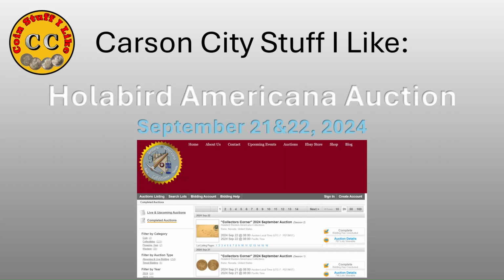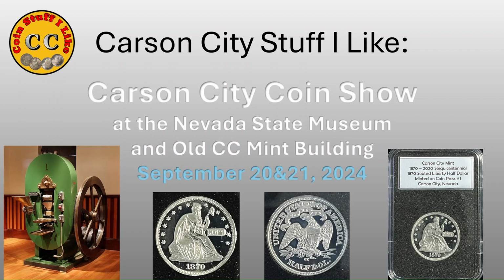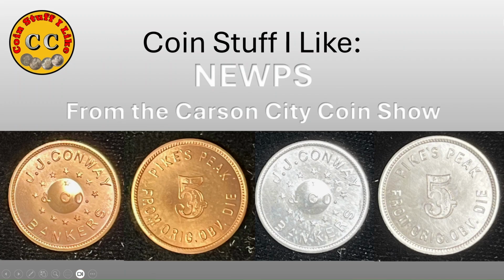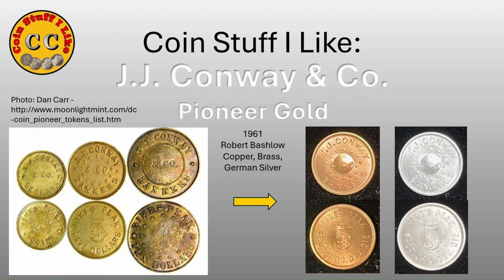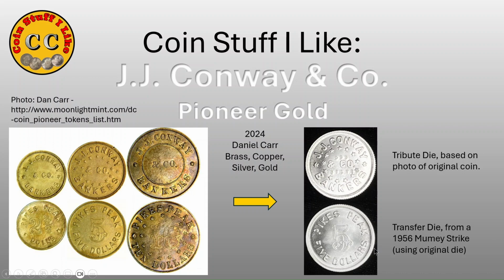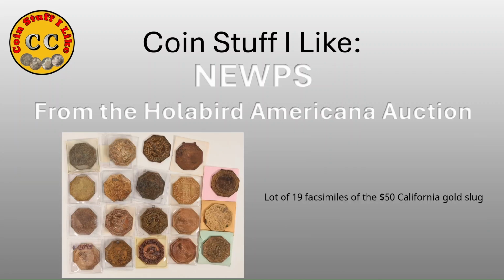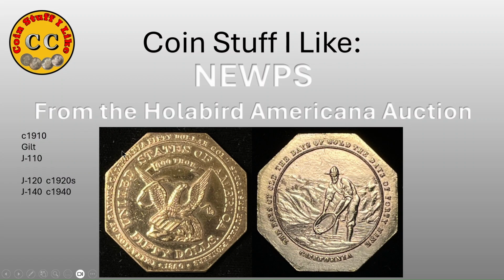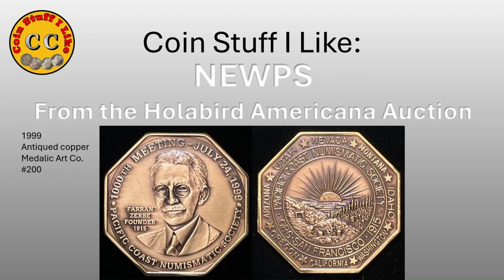NEWPS From the Weekend of the Carson City Coin Show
New purchases from the weekend of the Carson City Coin show at the old CC Mint...and tales of missed opportunity.

TINY Numismatics (live stream show M/W/F)
Coins Making Cents (Wednesday evening auctions)